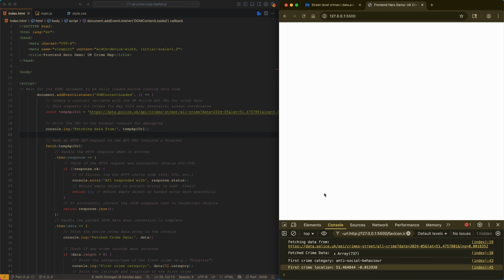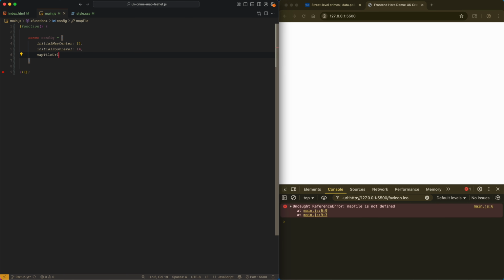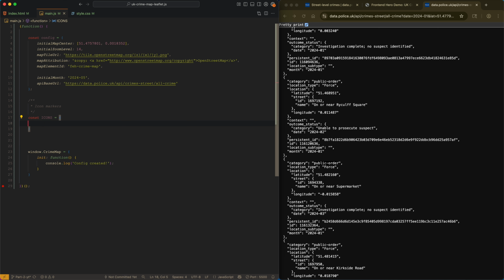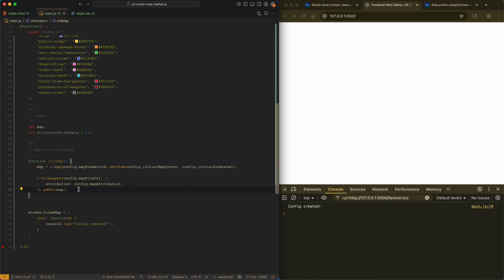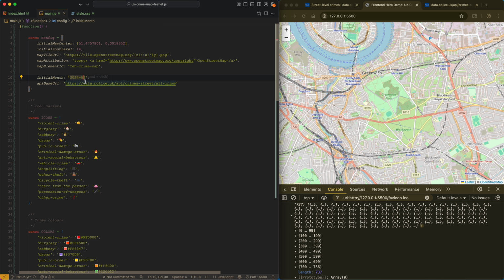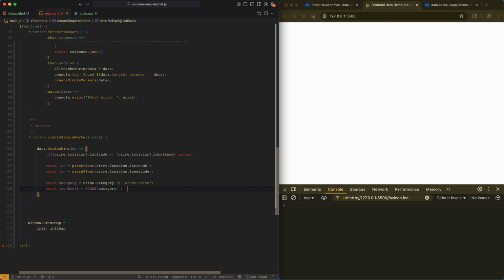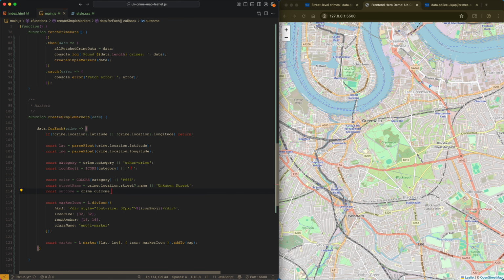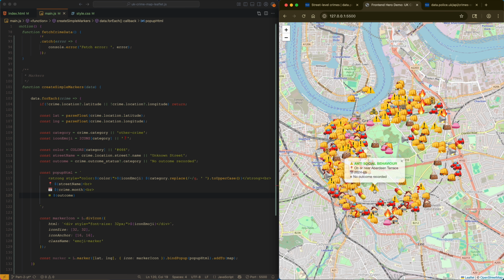Building an Interactive Crime Map with Leaflet.js and the Police UK API | Part 2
In this series, we will be creating a fully functional crime data map for Greenwich, UK using real police data from the official Police UK API – Perfect for learning data visualisation, API integration, and interactive mapping!

For this second part, we are going to be creating the map, adding in emojis, & crime data, then display all of this information in a pop-up window when a user clicks on a marker.